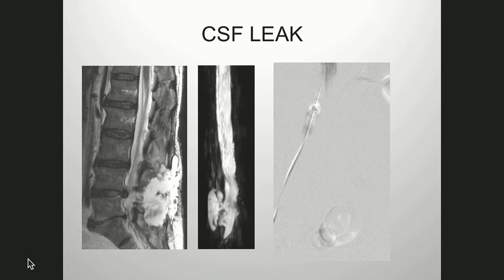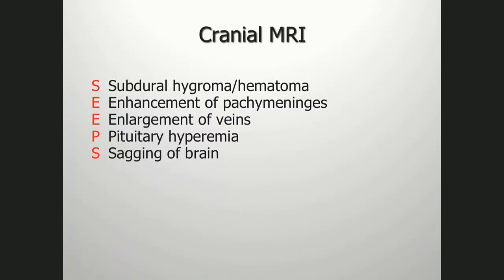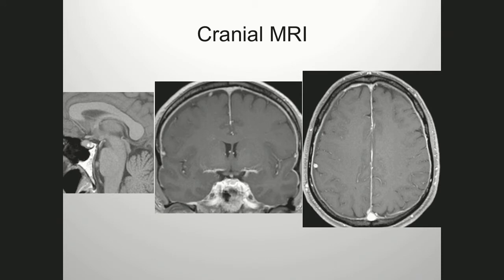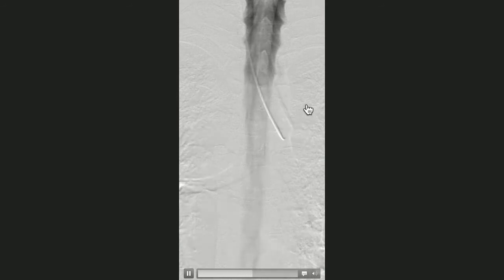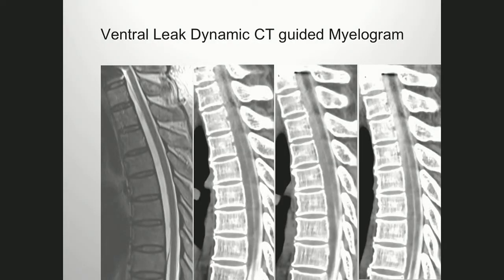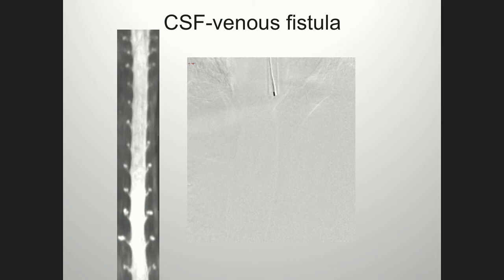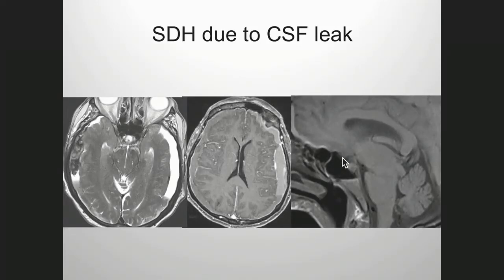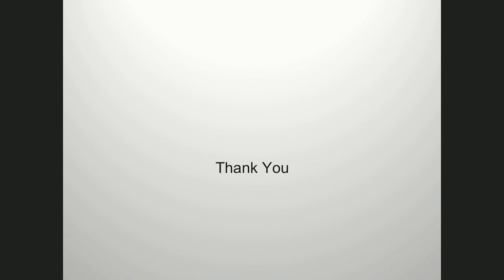M. Marcel Maya MD - Imaging in Intracranial Hypotension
Dr. Marcel Maya, Neuroradiology, Co-chair of Department of Imaging, Cedars-Sinai, presented this talk at the Intracranial Hypotension Symposium on Oct 14, 2017 in Santa Monica, CA. SIH2017 symposium was hosted by Cedars-Sinai in partnership with Spinal CSF Leak Foundation.